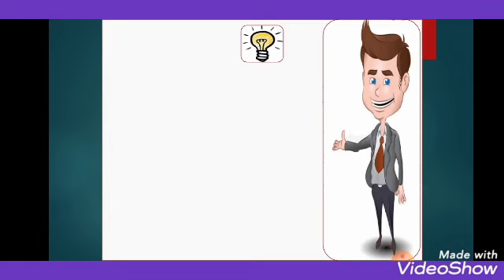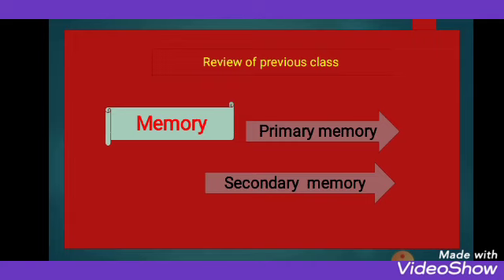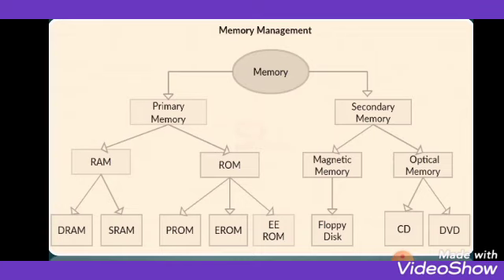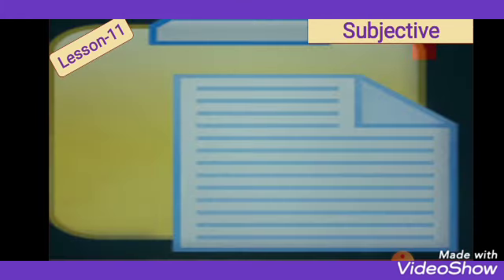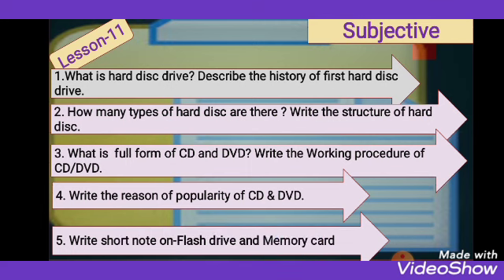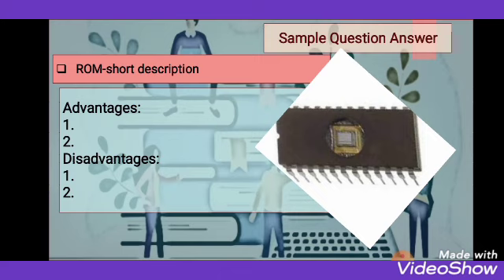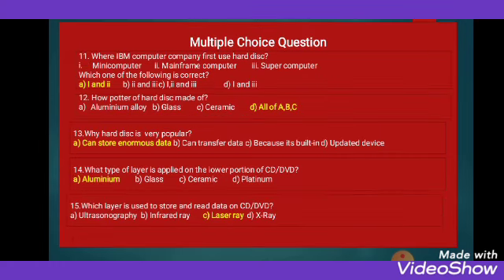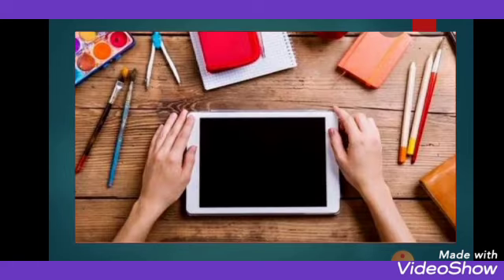VII EM ICT 25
Conducted by: Shahana Zaman